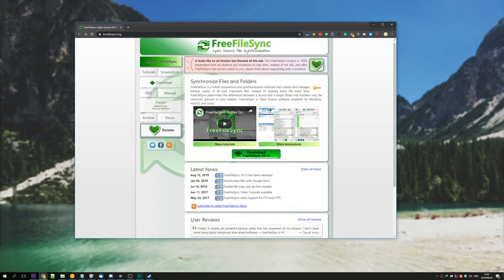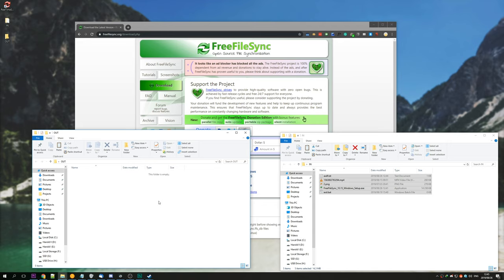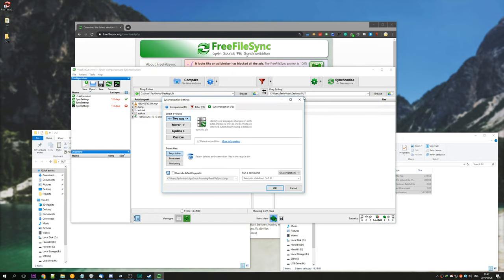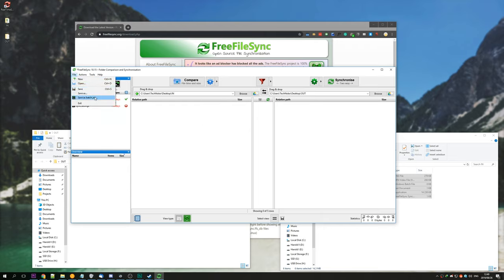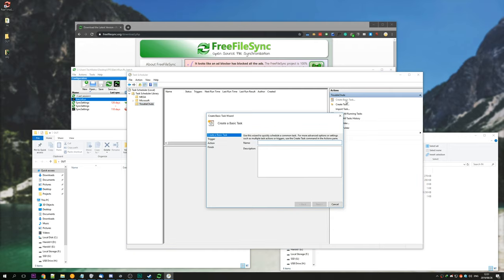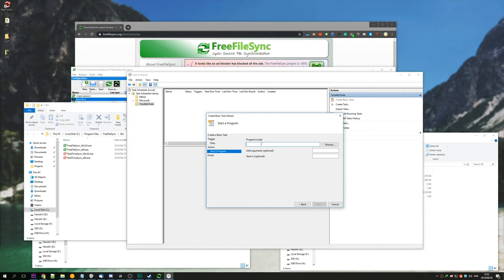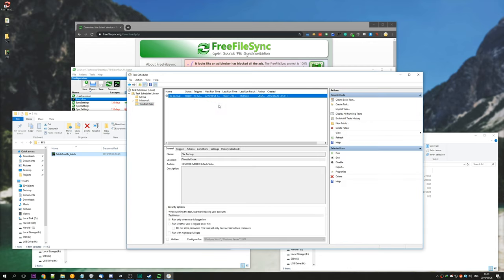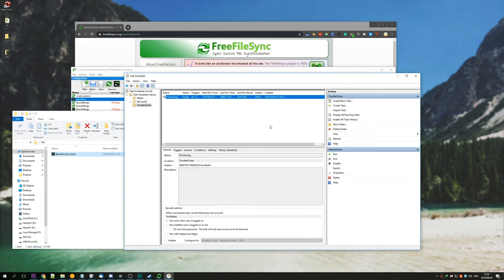Simple, Fast, Automated File Backup [FREE] | Full Guide [FreeFileSync]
Everyone needs a backup. Everyone has their own solution. This is the simplest one that I've come across, and I'm sure it will be for you as well.

Text for reference with video:
- Program/script: "C:\Program Files\FreeFileSync\FreeFileSync_x64.exe"
- Arguments: "YOURFOLDER\BatchRun.ffs_batch"

Timestamps
0:00 - Introduction
0:18 - Download
1:00 - Usage
2:50 - Automation